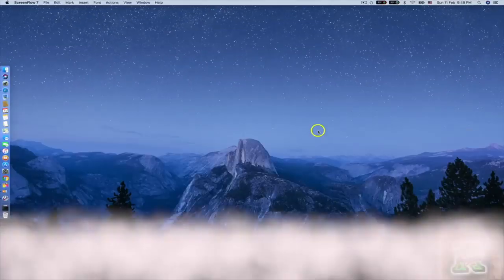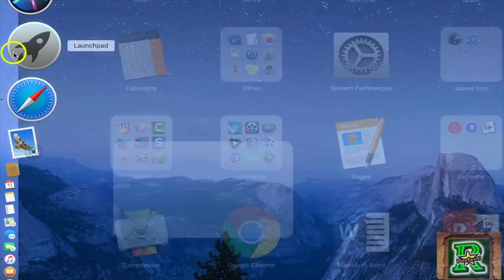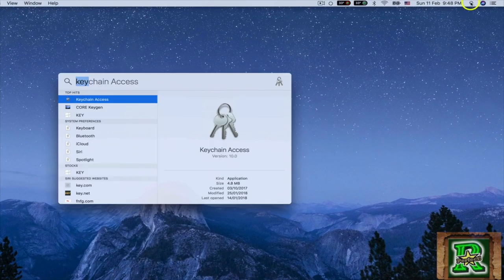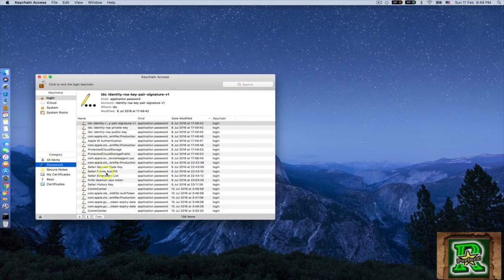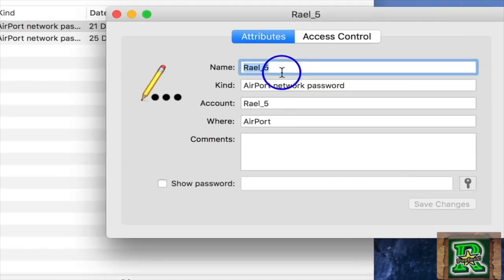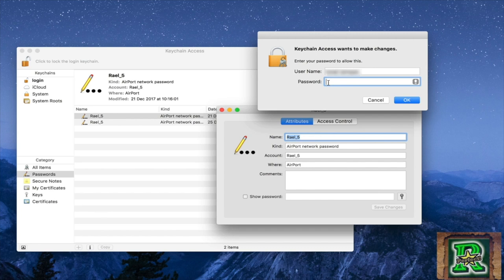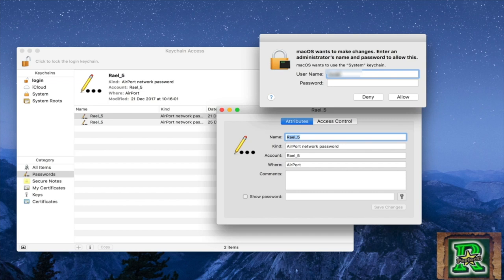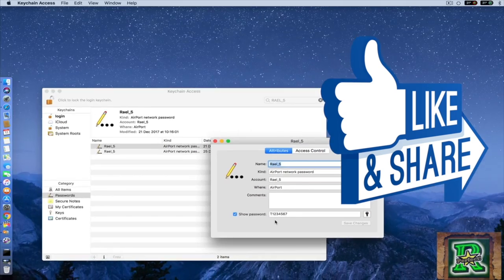 How To Find Your Wifi Password On A Mac  In 2019 { Very Easy }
FC Barcelona